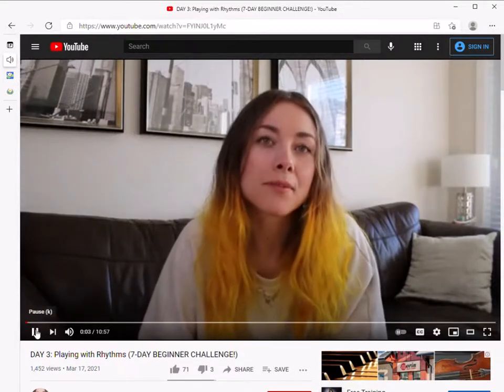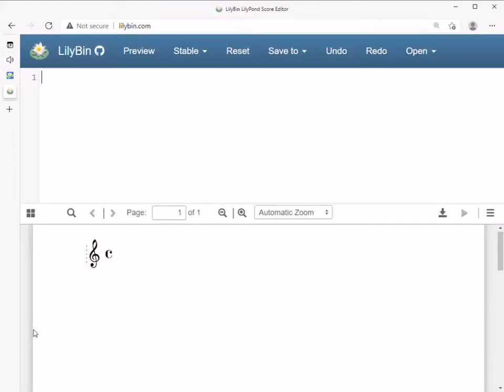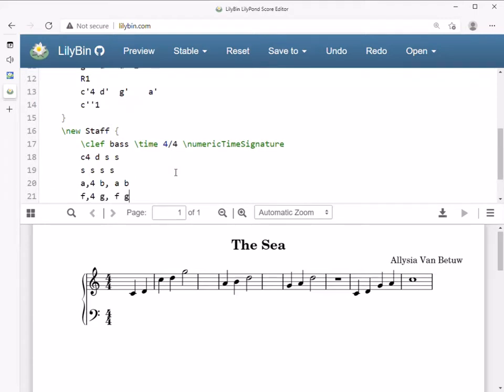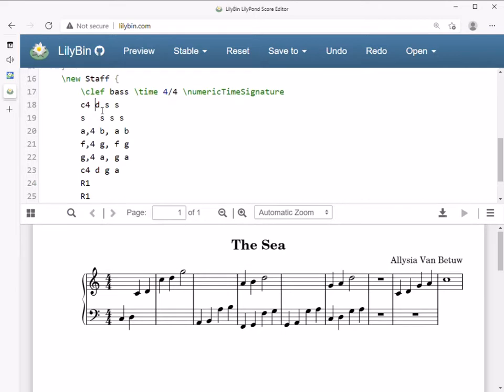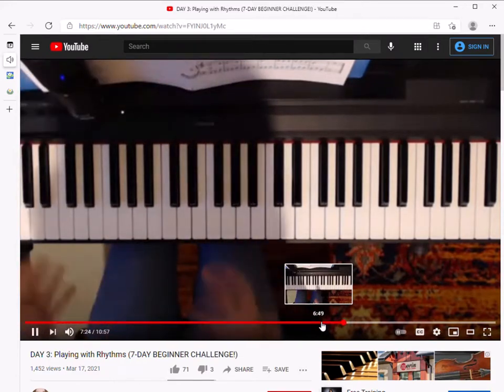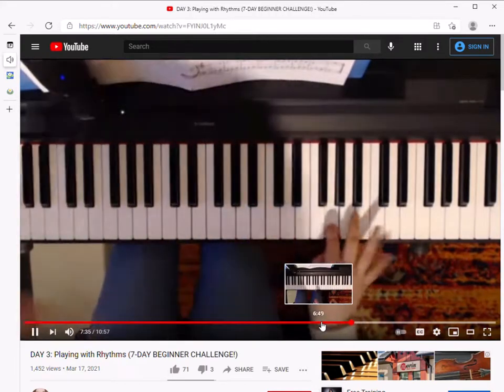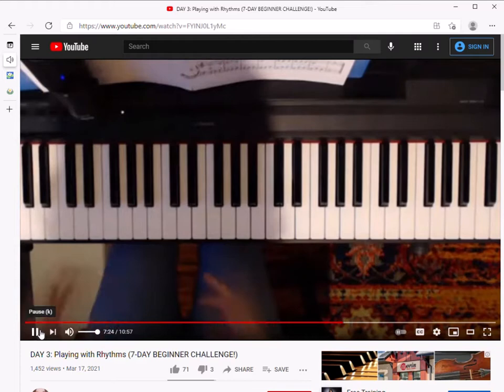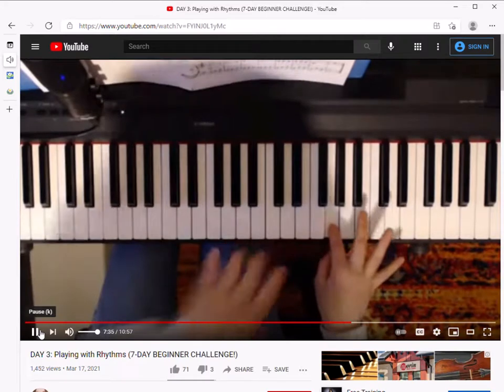LilyPond Edition of PianoTV's Beginner Challenge Day 3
DAY 3: Playing with Rhythms (7-DAY BEGINNER CHALLENGE!)

Failing at rhythm in PianoTV's Beginer Challenge using the LilyPond music engraving program.

LilyPond concepts displayed (used incorrectly, probably): header, title, composer, staff, staff groups, piano staff, clef, time signature, note names (pitch) using absolute octave notation, note durations, spacer rests, bar lines.

More information about LilyPond can be found at lilypond.org/